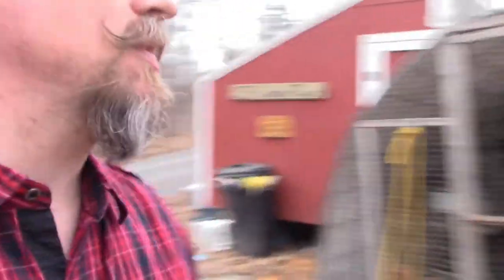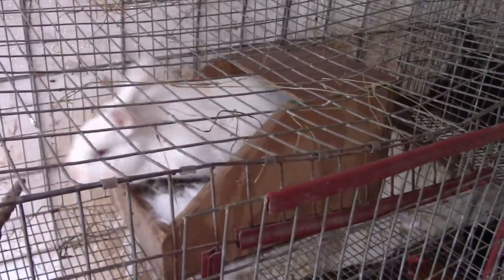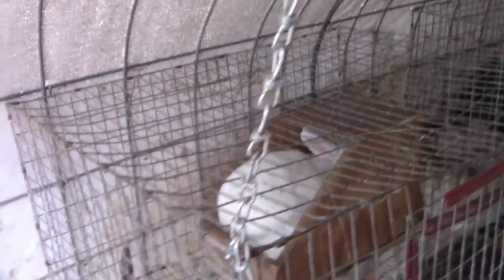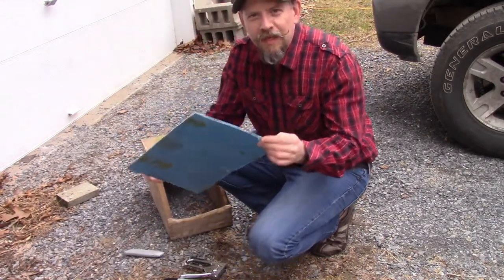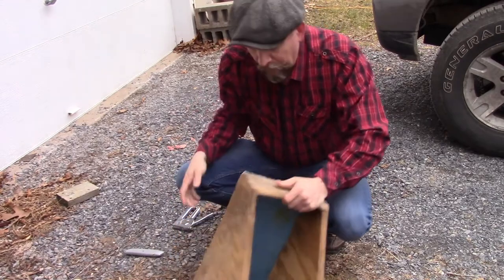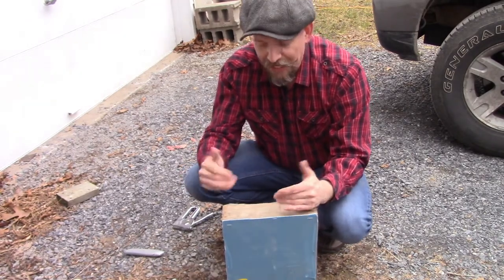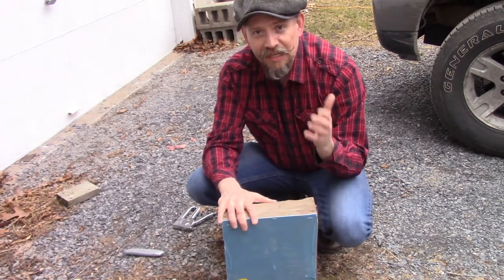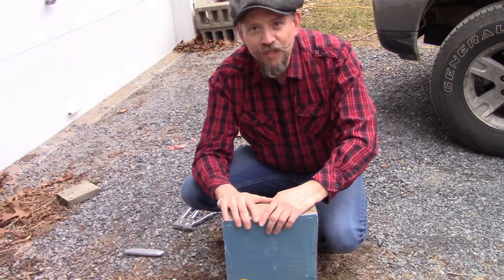First Baby Bunnies of 2018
It's an exciting day on the homestead.  Today, the first baby bunnies of 2018 were born!!!   We also take the opportunity to share with you a bit of a hack, turning the top of a tote into the bottom of a nesting box!!